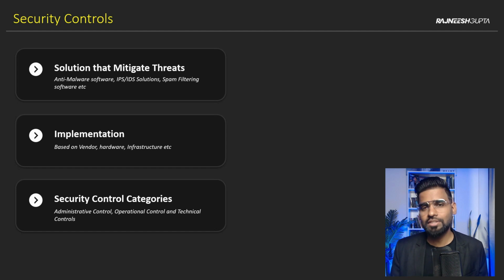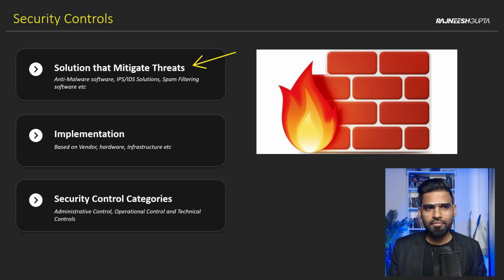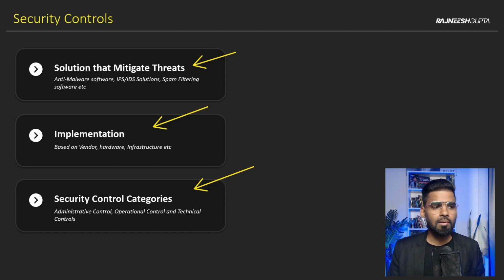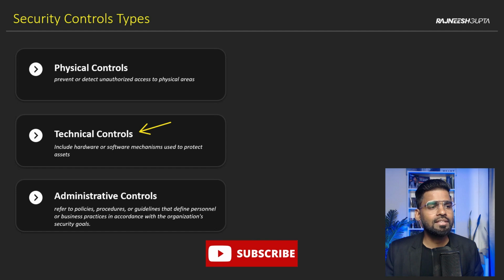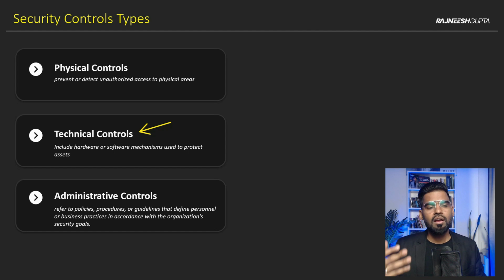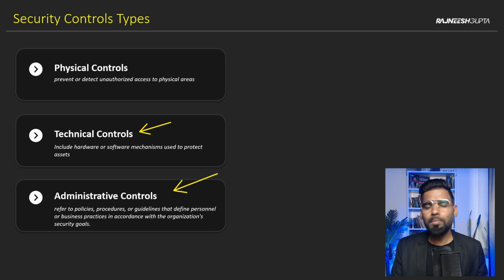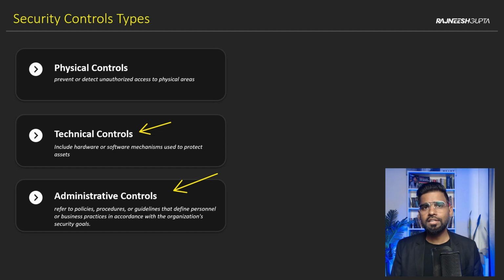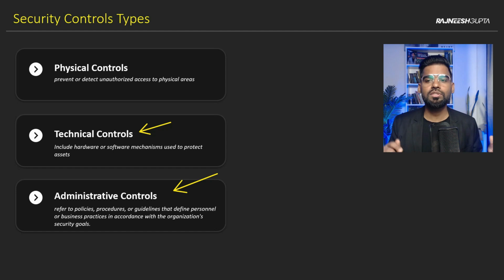Security Controls in Cyber Security and its Types | Day 5 | Rajneesh Gupta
✔ ✔ ✔ ✔✔ In This lesson you will learn - Introduction about Security Controls , Types of security control and Let's know step by step.

Security Controls in Cyber Security and its Types | LBMC | Rajneesh Gupta - Day 5
Want to learn Ethical Hacking from Scratch?  Join now  Free Cybersecurity Masterclass Course

✔ Security+: risk management processes and concepts
✔ 3 Types Of Security Controls (Expert Explains)
✔ Types Of Security Controls
✔ Three Categories of Security Controls - LBMC
✔ Day#5 Security Controls and its Types
✔ Critical Data Security Controls Every Organization Needs
✔ Security Controls - Types, Categories, and Functions
✔ What is Security?
✔ 5 Steps for Implementing IT Security Controls – What to do
✔ Access Control: Types & Implementation
✔ What are the Different Types & Functions of Security Controls?
✔ Top 10 types of information security threats for IT teams
✔ How to Develop Internal Controls to Mitigate IT Security Risks
✔ explain what cybersecurity is and identify 2 types of security
✔ types of cyber security
✔ What is Physical Security? Measures & Planning Guide
✔ Data Security Controls Part 2: Control Types - YouTube
✔ What is Computer Security? - Definition & Basics
✔ types of security control
✔ name one of the three control types in cyber security
✔ security controls in cyber security
✔ security controls examples
✔ types of security controls detective preventive
✔ information security controls list
✔ detective security controls
✔ administrative security controls examples

Ques: What is Management Security?
Management security is the overall design of your controls. Sometimes referred to as administrative controls, these provide guidance, rules, and procedures for implementing a security environment.

Ques: What is operational security?
Operational safety is the effectiveness of your controls. Sometimes referred to as technical controls, these include access control, authentication, and security topologies applied to networks, systems, and applications.

Ques: What is physical security?
Physical security is the protection of personnel, data, hardware, etc., from physical threats that could harm, damage or disrupt business operations or affect the confidentiality, integrity, or availability of systems and/or data Is.

☑ Liked?